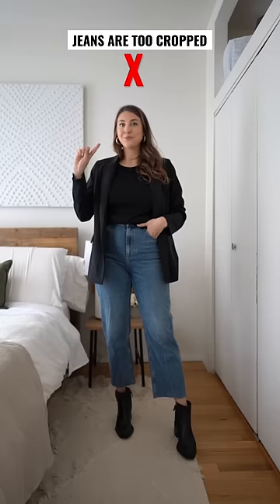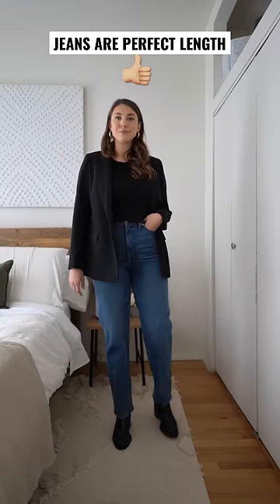How to Wear Ankle Boots With Jeans